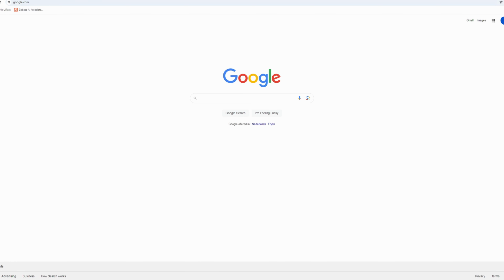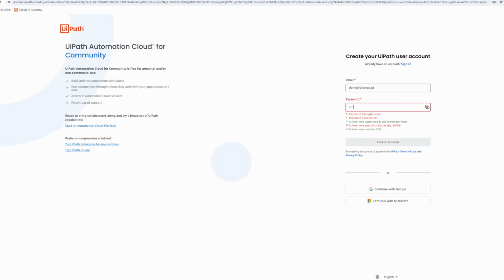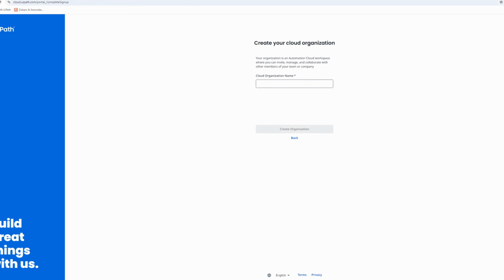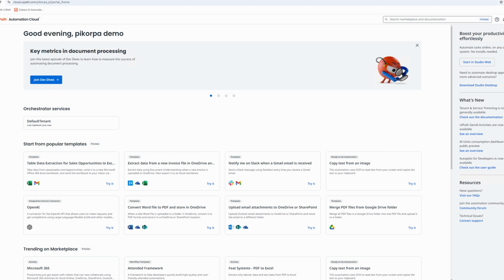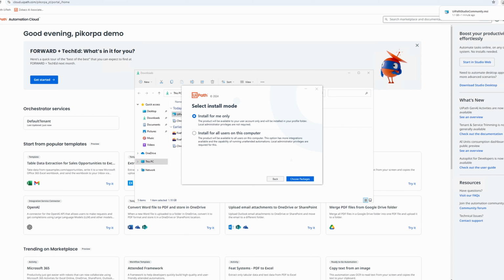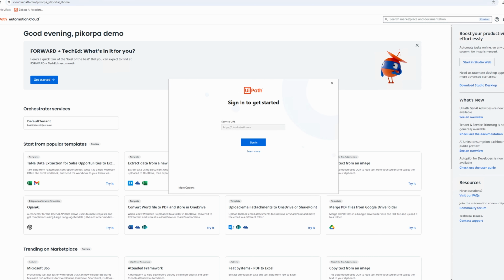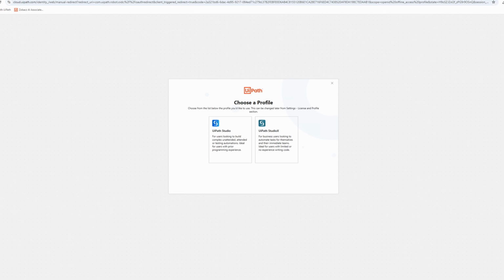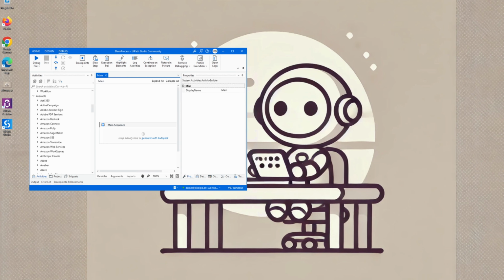Installing UiPath Studio and Creating an Account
Hello! Welcome to the first episode of the UiPath Basic Course. In this video, I will show you how to create an account on the UiPath platform and how to download and install UiPath Studio. This is a crucial first step to start your journey with business process automation using UiPath. In the upcoming episodes, we’ll dive into creating your first automations and understanding the basic functions of UiPath Studio.